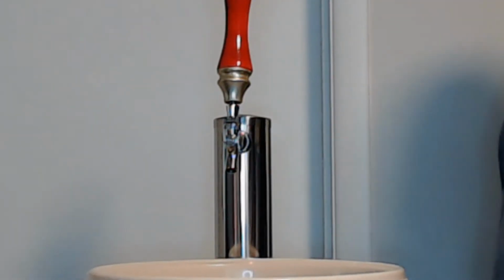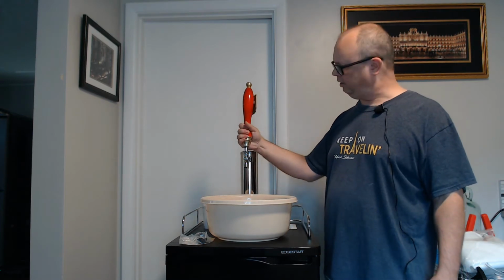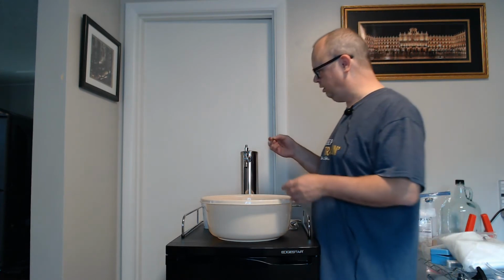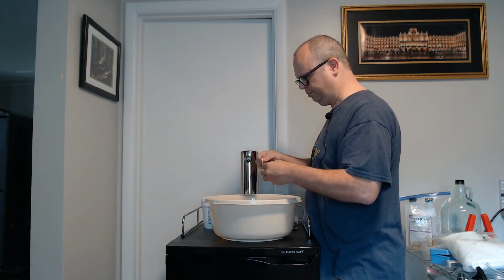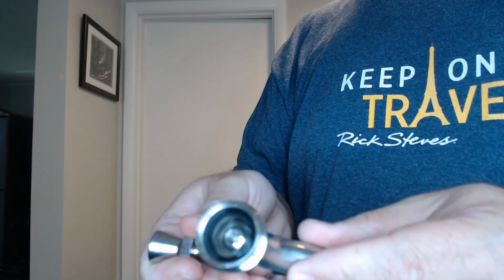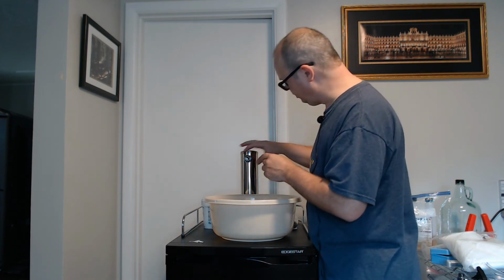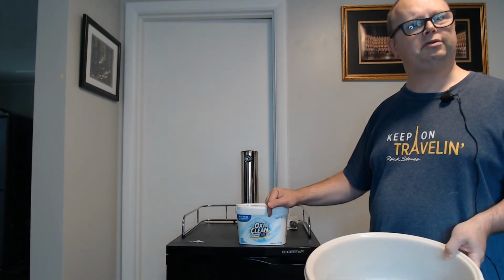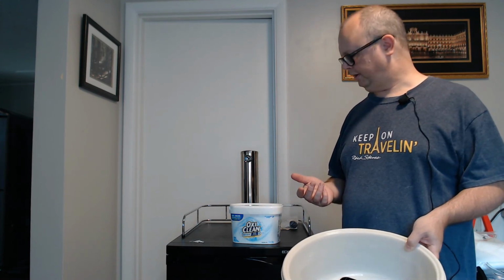Keg Tap Cleaning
**Featured Items**
EdgeStar KC2000 Full Size Kegerator and Keg Beer Cooler
Round Plastic Wash Basin
Oxyclean clean and clear
Keg Tap tool

**Gear and editing**
Logitech C920 Webcam
Ring Light
Wireless Lapel Mic
Win10 built in Video Editor